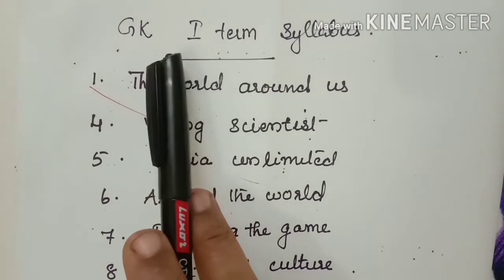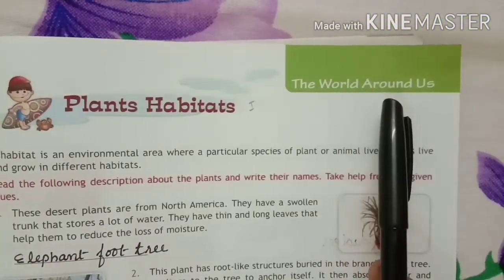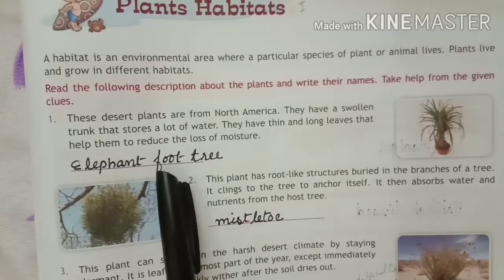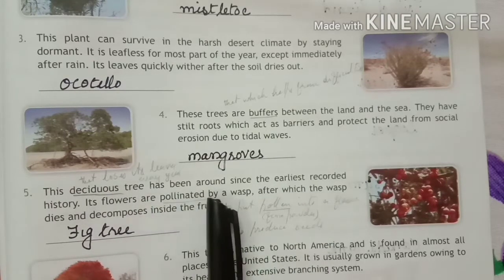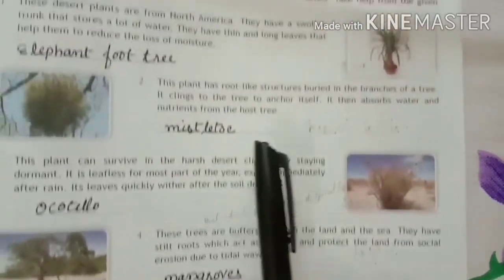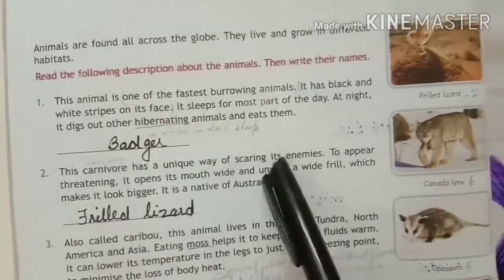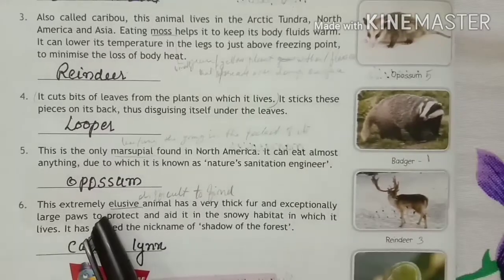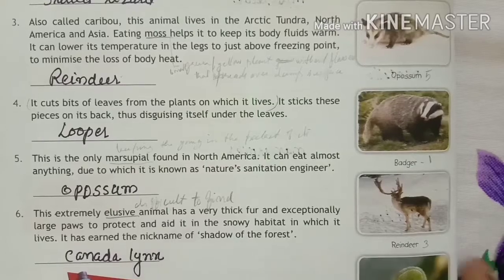Class-8, Subject-G.K, Video-22, Chapter-1, The world around, Revision by Mrs Jaya P Nair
Video no.22,class 8 GK
Chapter 1.The world around us
(revision)